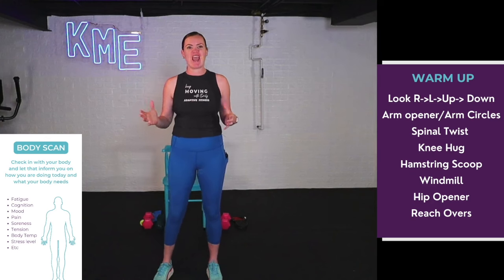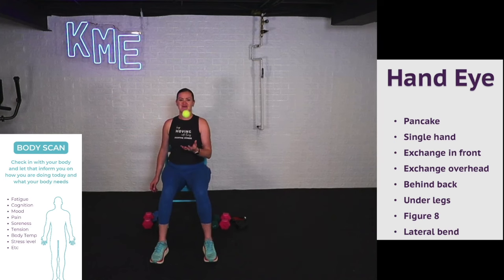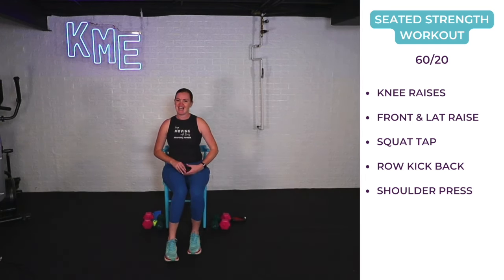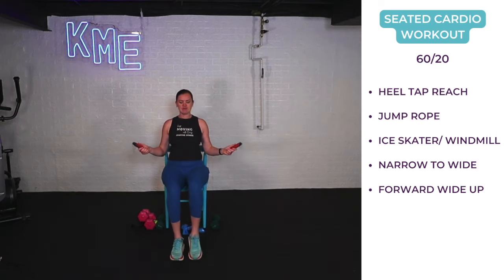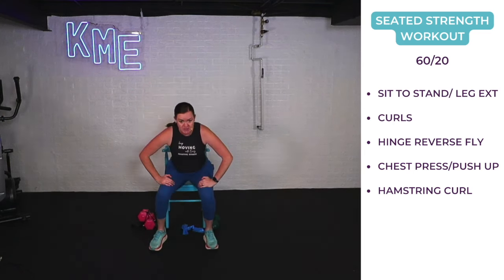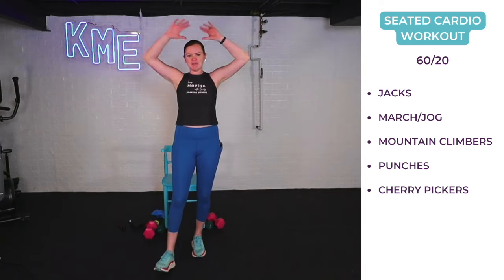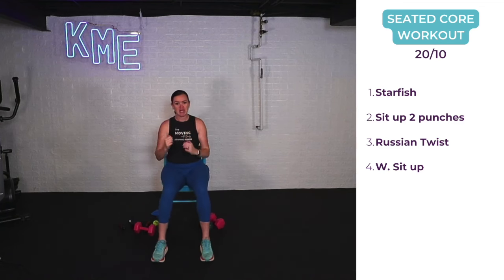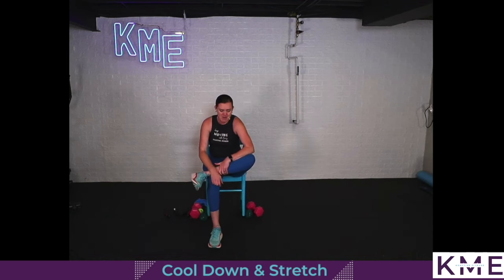Adaptive MS Workout: NO REPEAT HIIT INTERVAL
Join Emily, personal trainer and person living with MS for a full body strength and cardio and core workout using the 60-20 interval format

00:00 welcome
00:24 warm up
08:15 hand eye coordination
13:00 strength demo
16:05 strength interval
22:44 cardio demo
25:47 cardio interval
32:32 strength 2 demo
36:26 strength 2 start
43:10 cardio 2 demo
44:50 cardio 2 start
51:25  core demo
52:44  core interval
56:48 cool down